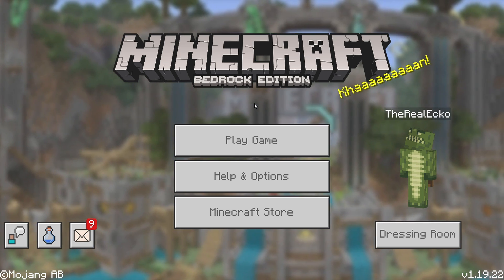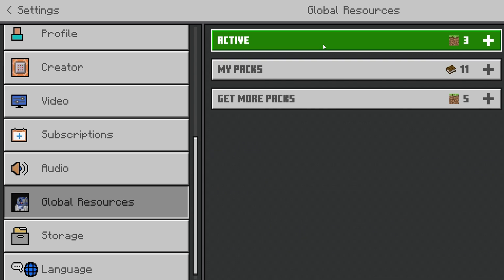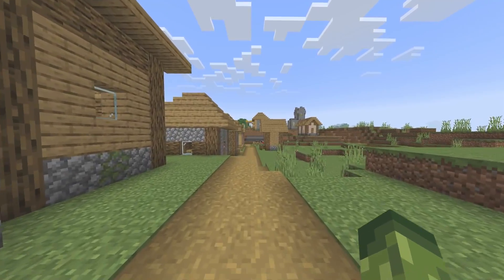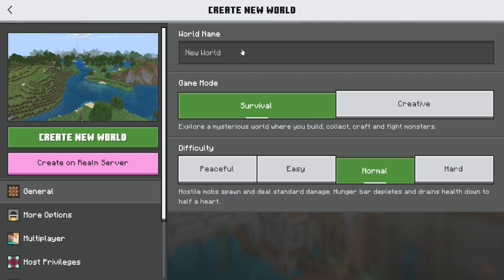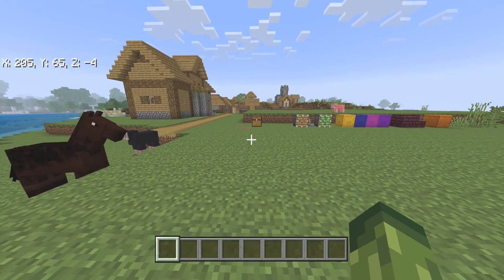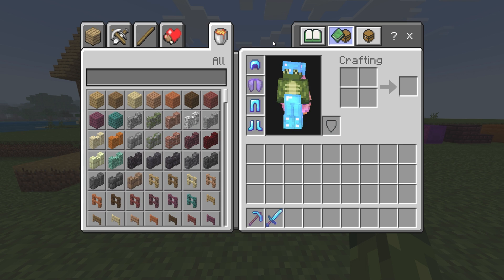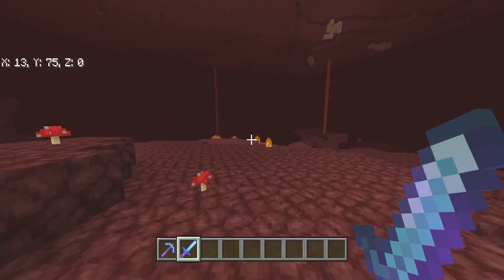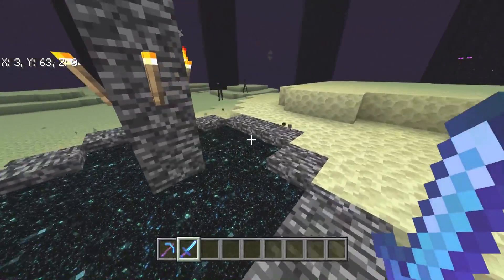How to turn Minecraft Bedrock Edition into Minecraft Console Edition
✅LIKE IF YOU PLAYED CONSOLE EDITION 🥺

Today in Minecraft I am going to be showing you how to turn Minecraft Bedrock Edition into Legacy Minecraft Console edition. This is all done with an incredible pack which you can use too!

- ECKOSOLDIER
- LIVERPOOL
- L23 0XQ